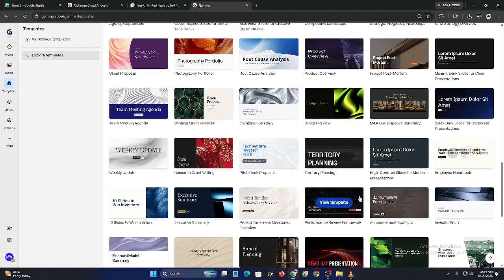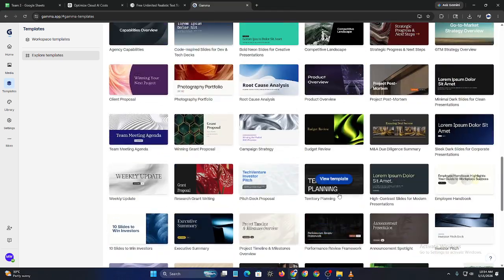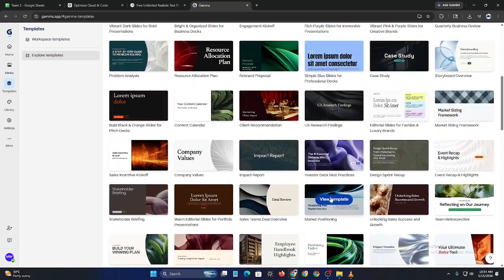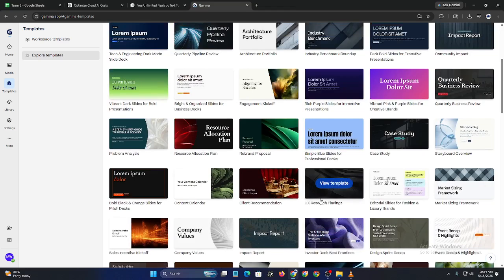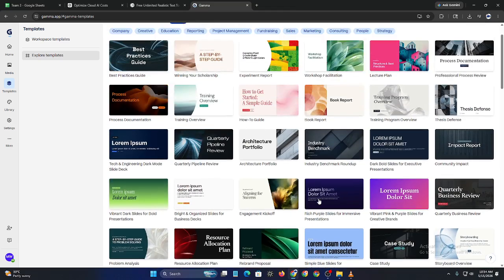How to Make Animated Presentations with Gamma AI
Learn how to make animated presentations using Gamma step by step in this complete 2026 guide. In this video, you’ll learn how to create visually engaging, AI-powered presentations with smooth animations and modern slide designs.

This tutorial covers how to start a new presentation in Gamma, use AI prompts to generate slides, apply animated transitions, add dynamic layouts, insert images and media, and customize motion effects for better storytelling. You’ll also learn how to improve slide flow, enhance visual engagement, and export your animated presentation for sharing or presenting online.

Whether you are a student, creator, or business user, this guide will help you make animated presentations with Gamma AI easily in 2026.